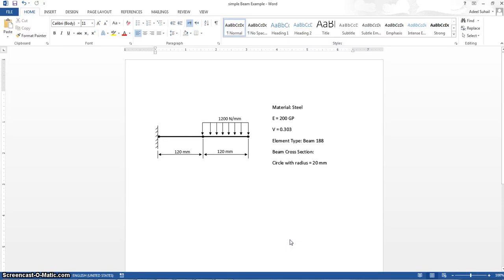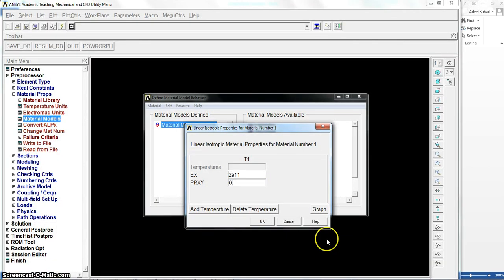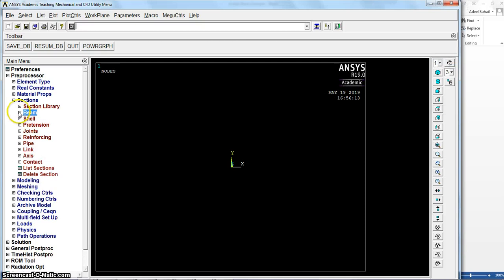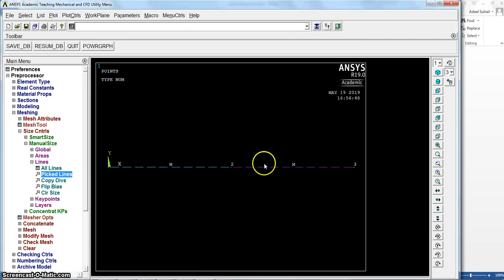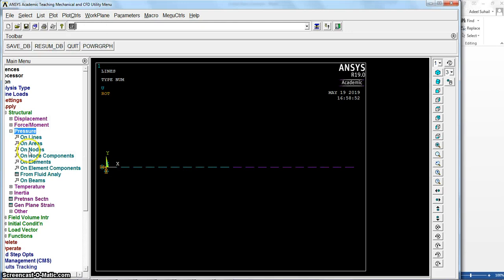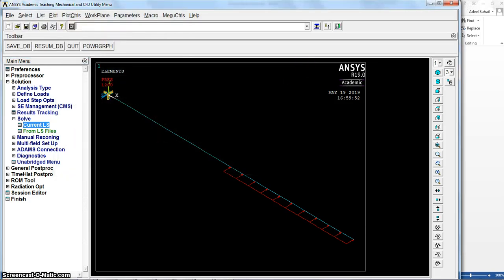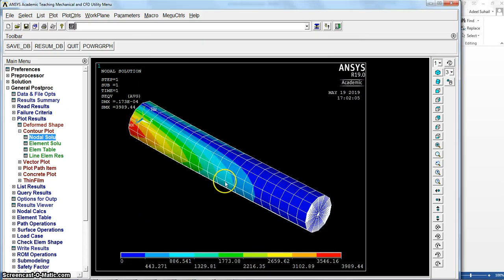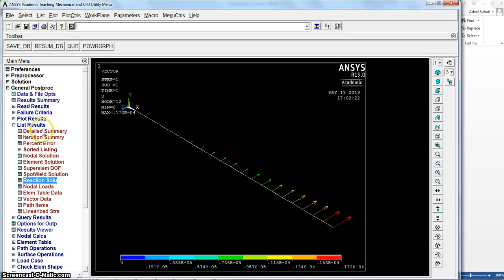Stress Analysis Using ANSYS APDL: Simple Beam Using Beam 188 Element Type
By: Dr. ADEEL H SUHAIL